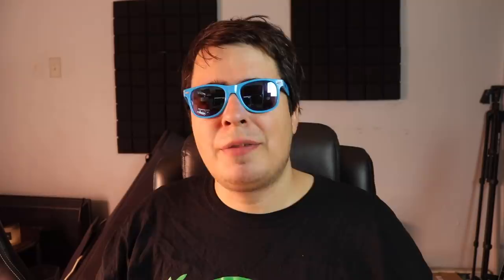TOP 10 WAYS TO FATTEN YOUR FLOWERS! YOU MIGHT NOT REALIZE THIS…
In this beginner’s step by step tutorial guide video, we talk about getting bigger and better yield when harvesting your plants if you’re doing an indoor grow or if you’re growing outdoors so you can more dry weight on flowers.

420 Makes MUSIC! Check It Out 👉🏻

Equipment I  Use:

Canon SL2 DSLR

Rode Videomic Pro

GoPro 9 Black Edition